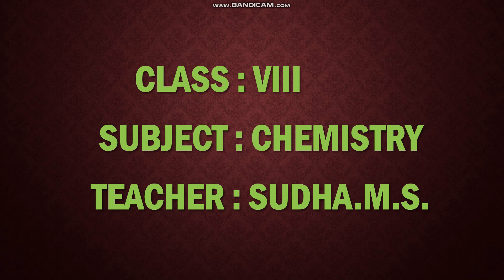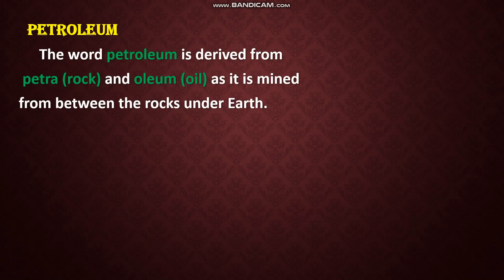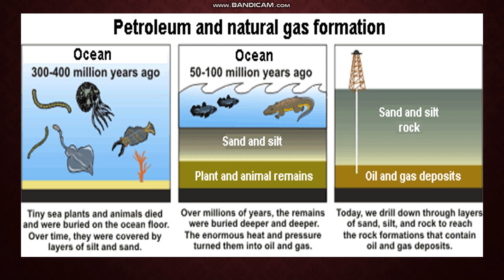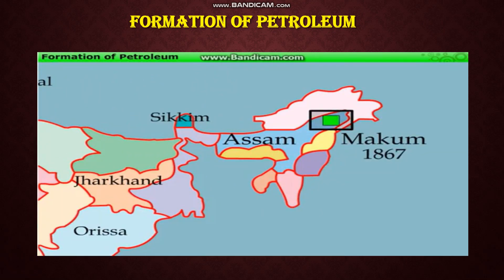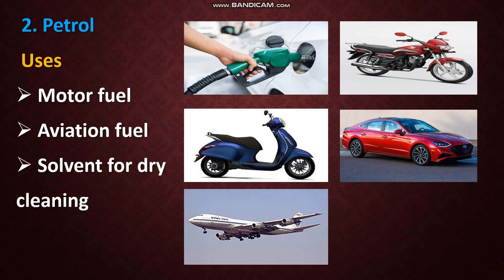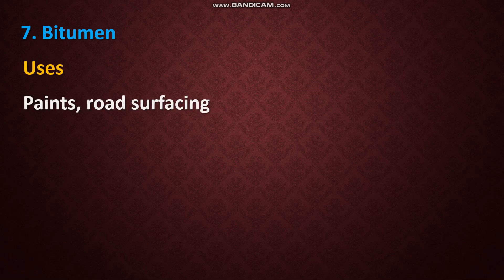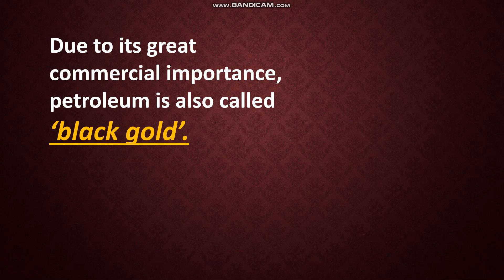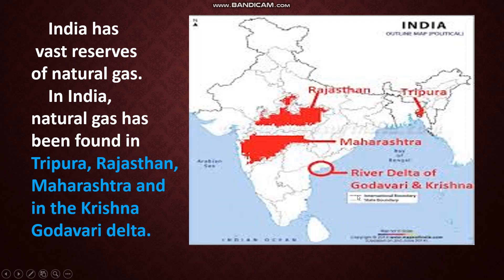COAL AND PETROLEUM - 2